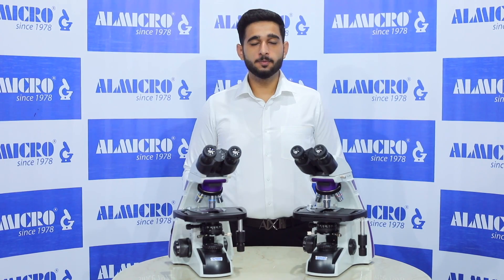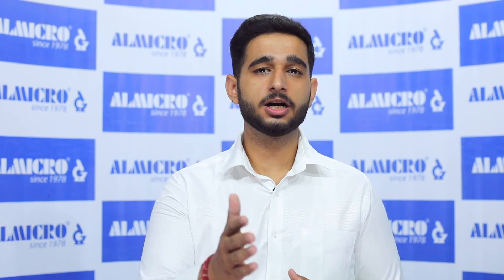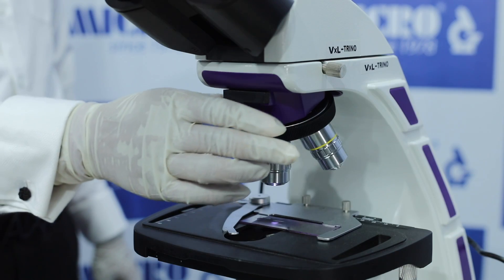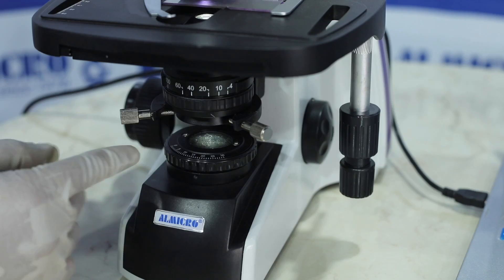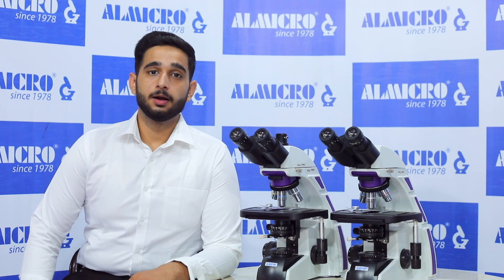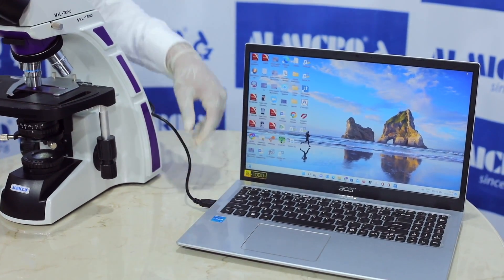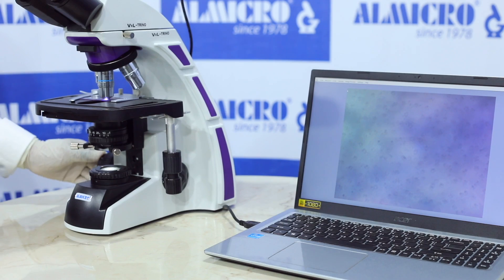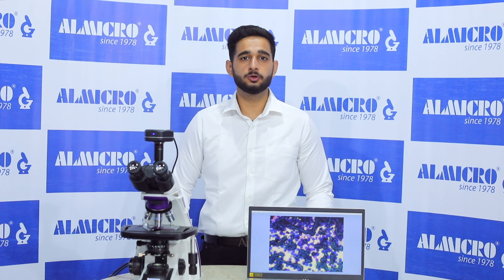Manufacturer of research microscope | High end research microscope | call at +91-9992611133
A research microscope is an advanced optical instrument used in scientific research for studying and analyzing various samples and specimens at a microscopic level. It is designed to provide high-resolution imaging, precise measurements, and advanced imaging techniques to facilitate detailed observation and analysis.

Research microscopes typically offer a range of features and capabilities that make them suitable for diverse research applications. These microscopes are often equipped with multiple objective lenses of different magnifications to enable researchers to examine specimens at various levels of detail. They may also have additional accessories and attachments for specialized imaging techniques, such as phase contrast, differential interference contrast (DIC), dark field, and fluorescence microscopy.

In addition, research microscopes often incorporate advanced illumination systems to optimize sample visualization and contrast. They may use various light sources, such as halogen bulbs, LED (light-emitting diode) illumination, or even laser light for specific imaging modalities like confocal microscopy.

Research microscopes are commonly used in various scientific fields, including biology, medicine, materials science, nanotechnology, chemistry, and physics. Researchers utilize these microscopes to investigate cellular structures, microorganisms, tissue samples, nanoparticles, crystals, and other minute structures, advancing our understanding of the natural world and enabling breakthroughs in scientific knowledge and technological advancements.

It's important to note that research microscopes can encompass different types, such as light microscopes (including compound, stereo, and inverted microscopes), electron microscopes (including scanning electron microscopes (SEM) and transmission electron microscopes (TEM)), and specialized imaging systems like super-resolution microscopes. The specific type of research microscope used depends on the specific research needs and objectives of the study.
Research microscope
Advanced microscopy
High-resolution imaging
Fluorescence microscopy
Confocal microscopy
Electron microscopy
Scanning electron microscope (SEM)
Transmission electron microscope (TEM)
Super-resolution microscopy
Live cell imaging
Multi-photon microscopy
Microscopy techniques
Microscopy applications
Microscopy in biology
Microscopy in medicine
Microscopy in material science
Microscopy in nanotechnology
Microscopy imaging software
Microscope accessories for research
Microscopy sample preparation
Microscope
Microscopic
Microscopy
Microscopic world
Microorganisms
Cell biology
Microscopic imaging
Microscopic techniques
Microscope tutorial
Microscope review
Microscope demonstration
Microscope experiments
Microscope magnification
Microscope parts
Microscope slides
Microscope accessories
Microscopic organisms
Microscopic analysis
Microscopic examination
Microscopic discoveries

📒Download Brochure:
🔗Product Link:

🏤 Head Office:–444,Arya Nagar, Jagadhari Road, Ambala Cantt-133001 Haryana